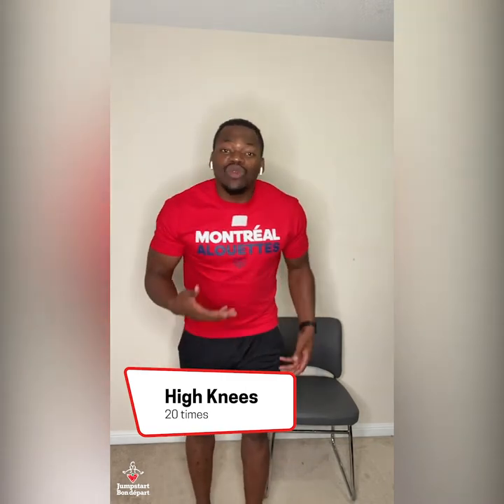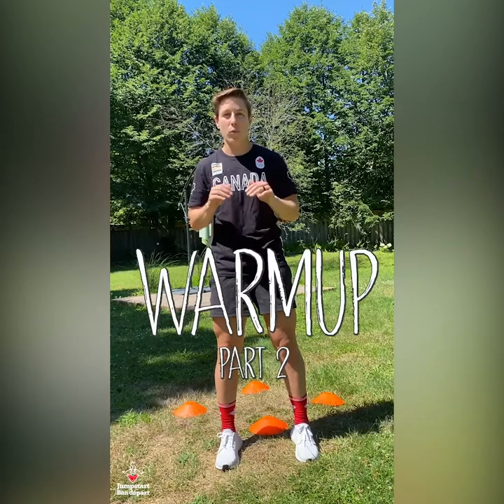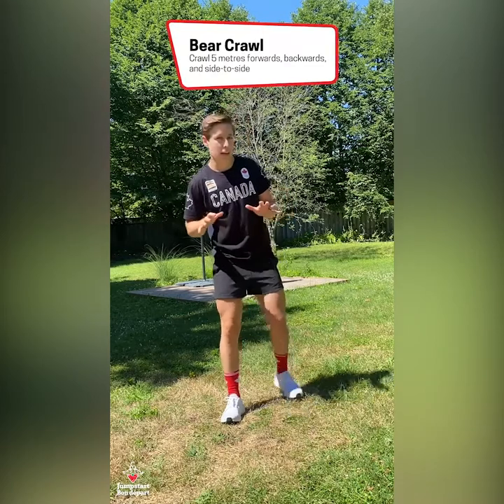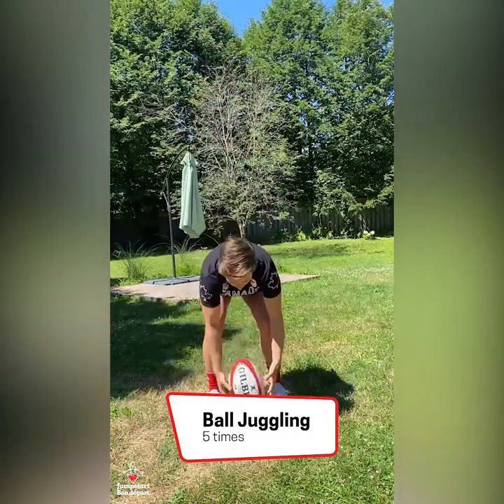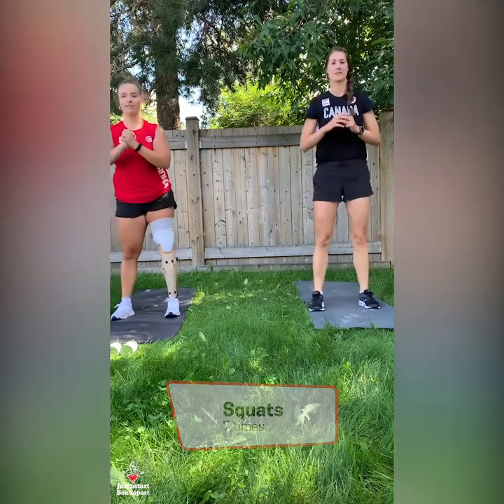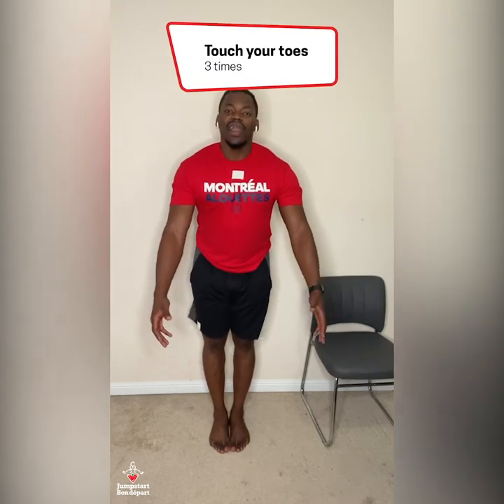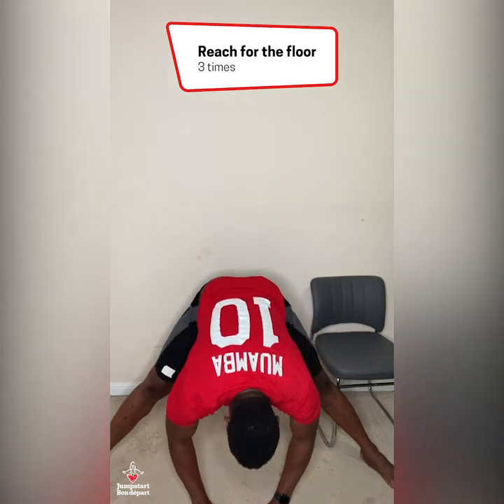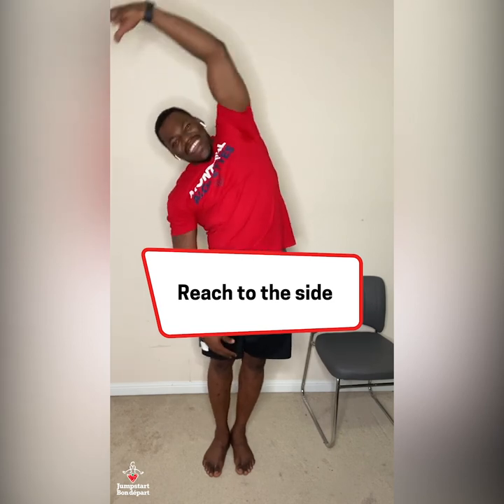Jumpstart Summer Camp | Terrific Teams Week | Vol.6 Ep.1 | Welcome & Workout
Welcome to Terrific Teams Week, campers!  There’s no “I” in team, and this week is all about the importance of teamwork and how to make sure you’re a team player. Your head counsellor this week is Jenna Caira, and as co-captain of the Canadian Softball Team, she knows a thing or two about how teamwork makes the dream work! Check out Jenna's welcome video, along with a warm-up, workout, and cooldown led by some great Canadian team players!

To learn more about Jumpstart visit: jmpst.ca
Check out the full suite of fun and games from Jumpstart Summer Camp at: jmpst.ca/SummerCamp